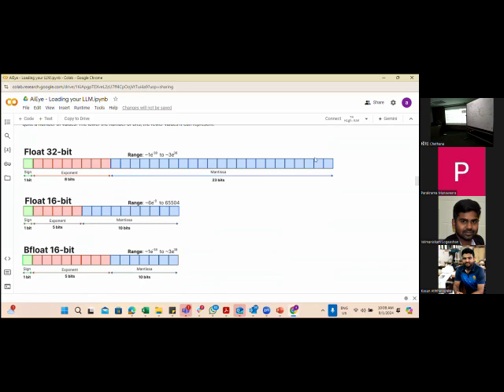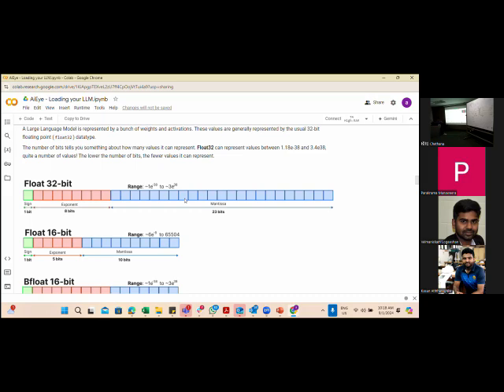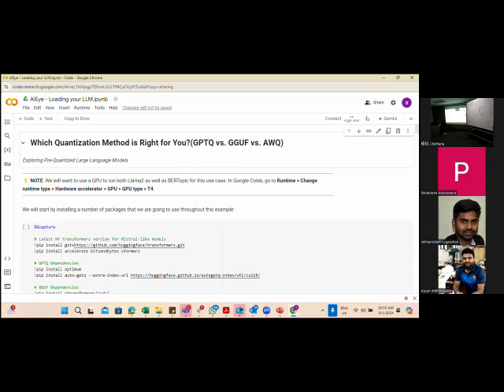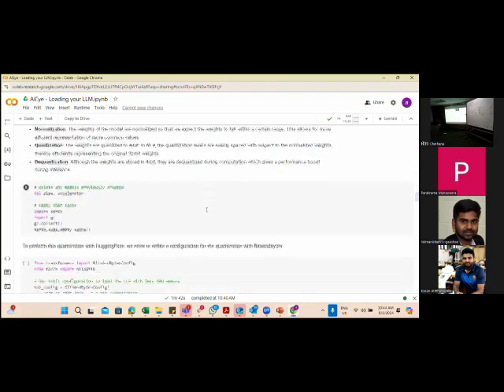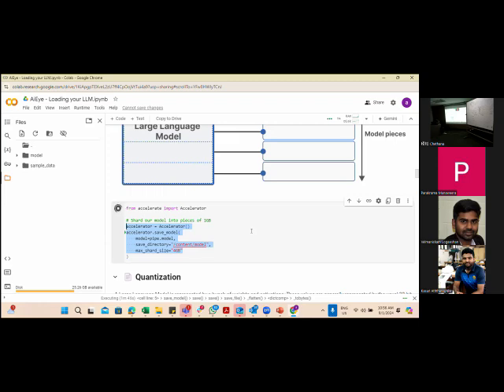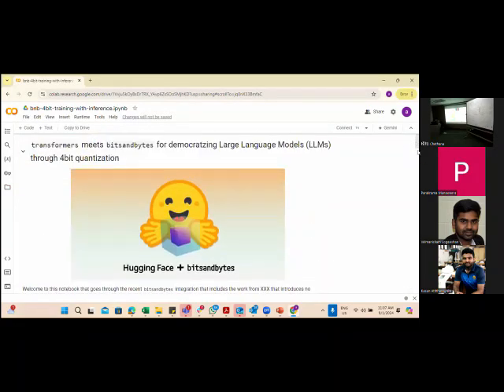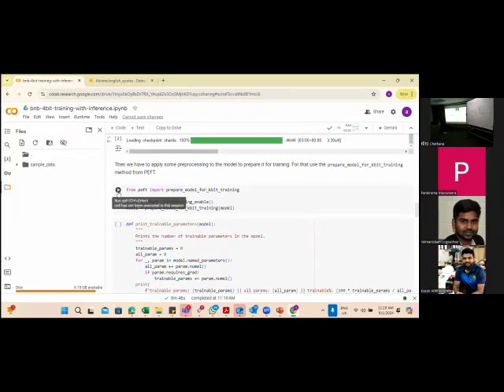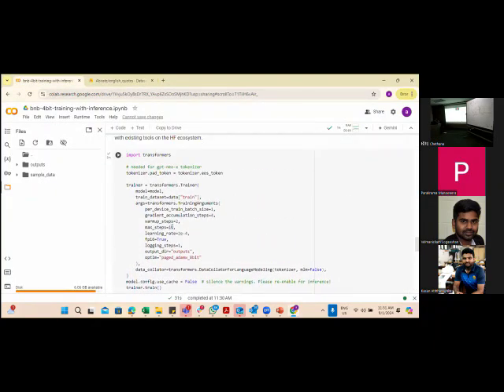Week 14 AI Fundamentals and Applications